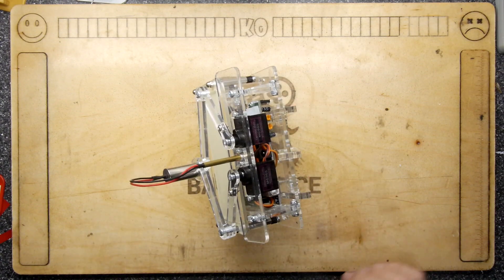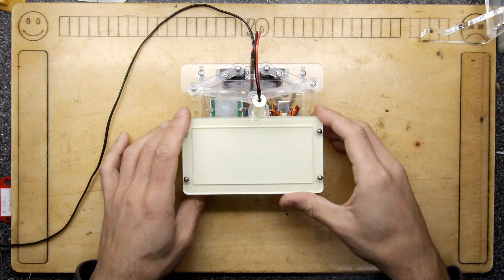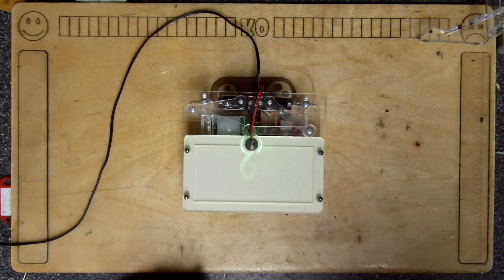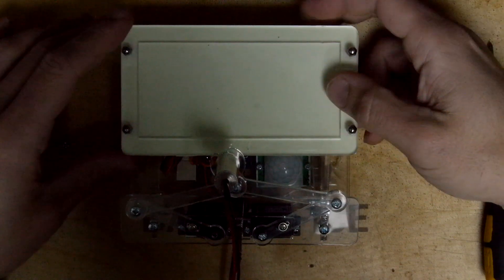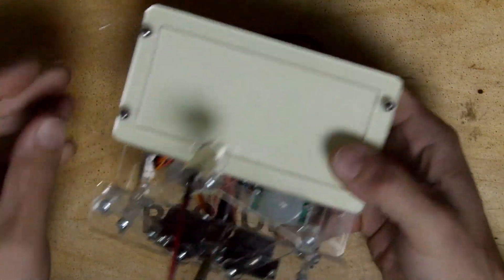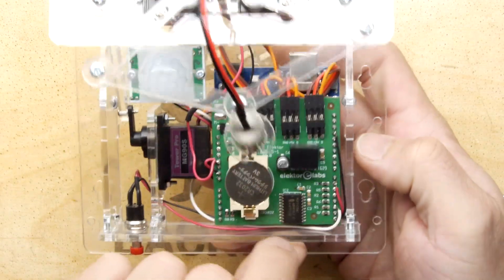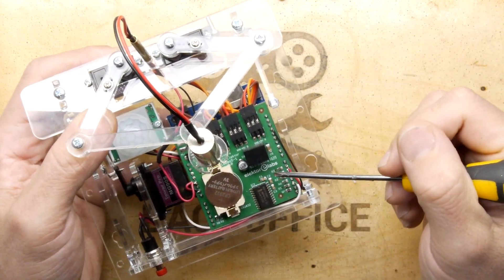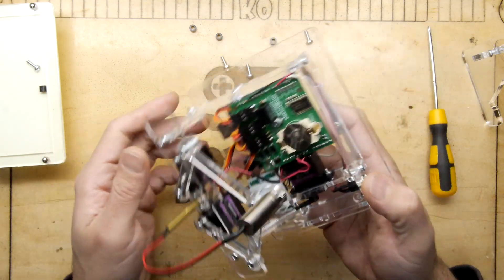Elektor Laser Timer Writer Revisited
The LTW writes the time with a violet laser on a piece
of ‘glow in the dark’ sticker material. After a while the numbers
fade and a new write cycle can start over.